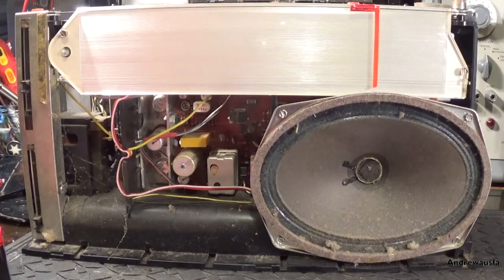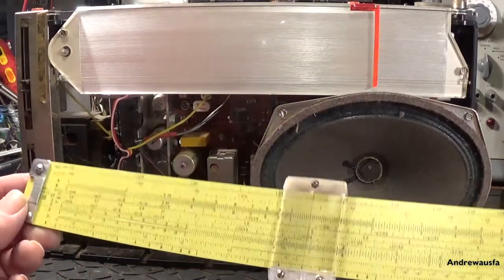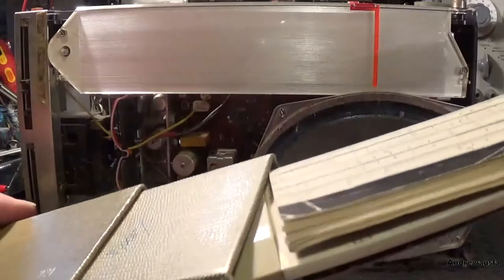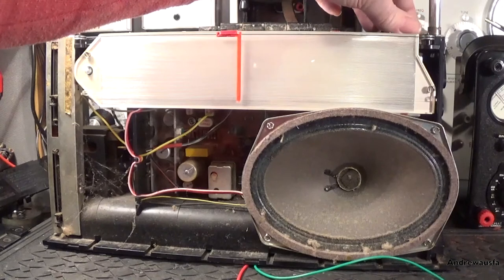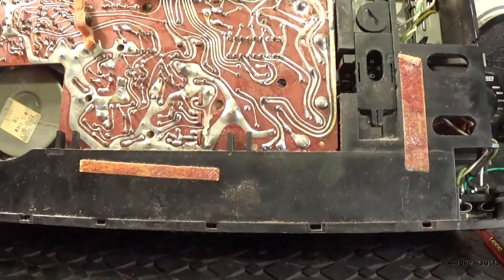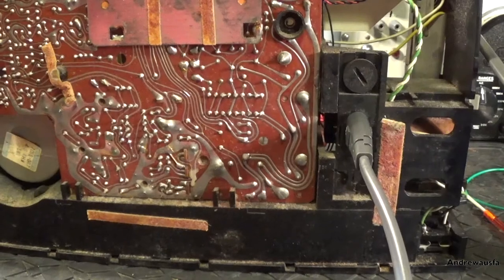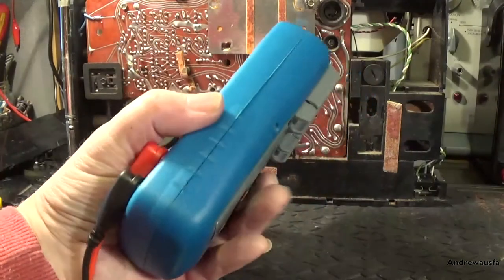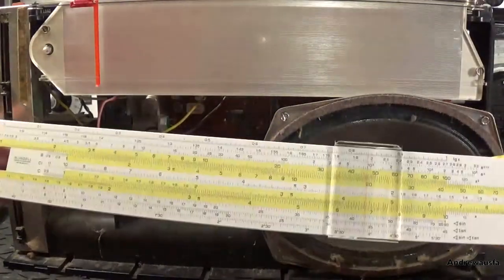Grundig Melody Boy 1000 Part 2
The application of volts. Lots of hmmmming while I try to work out the mains/battery disconnect. This radio gives 2W output on batteries, 4W on mains.